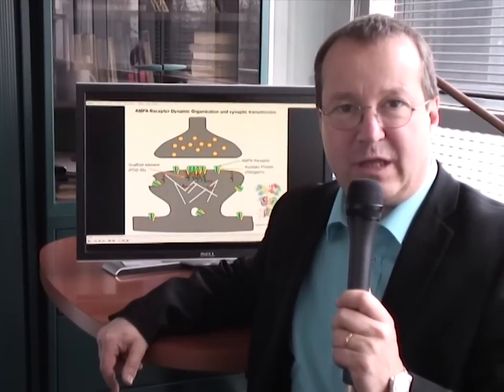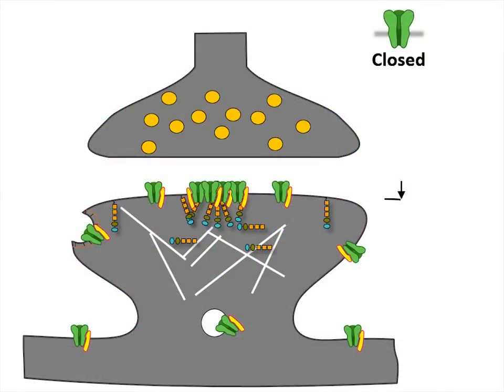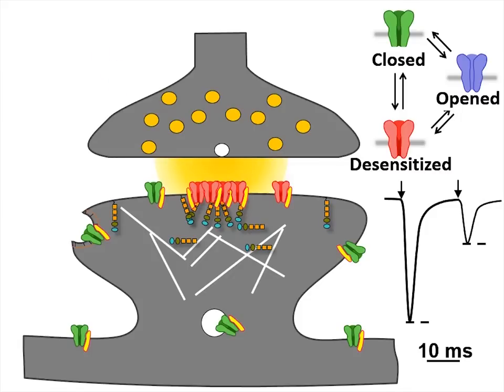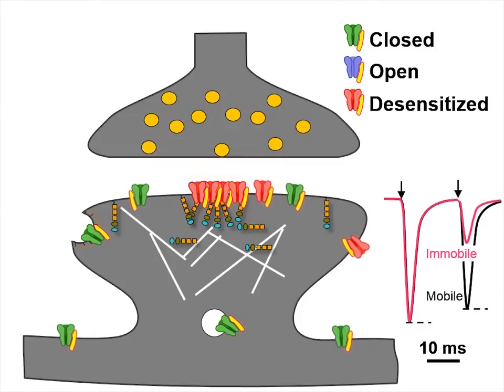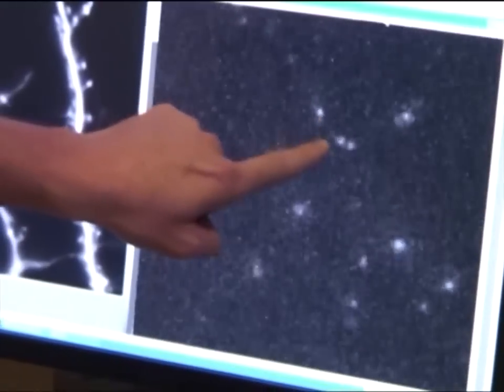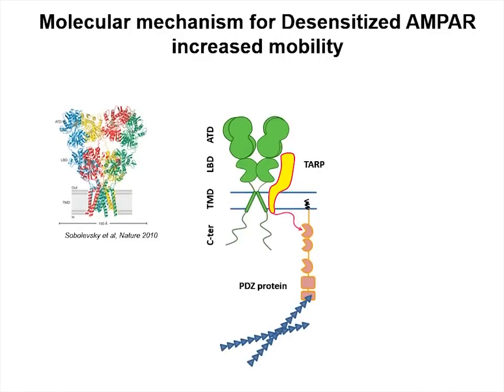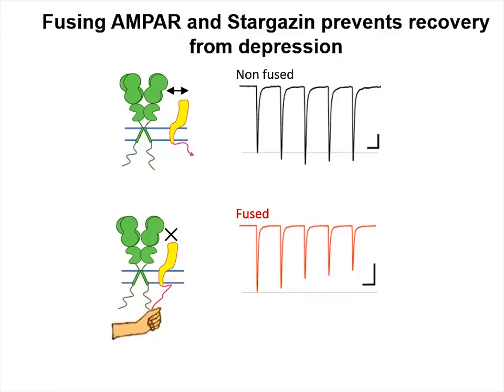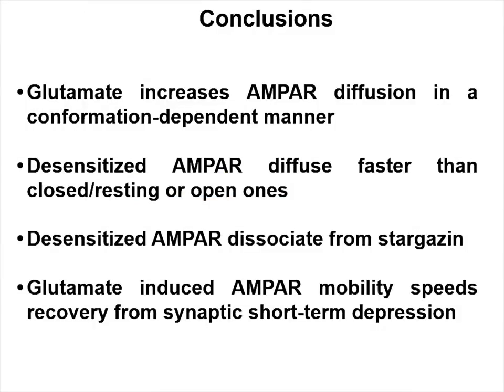Desensitized AMPA Receptors Escape the Synapse to Accelerate Recovery from Depression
AMPA receptors mediate the majority of fast synaptic transmission but their rapid desensitization upon consecutive stimulations depresses synapses. Constals et al. now show that desensitized AMPA receptors specifically detach from stargazin to be rapidly replaced by naive ones and promote recovery of synapses from depression.